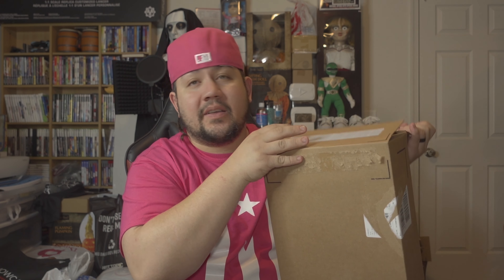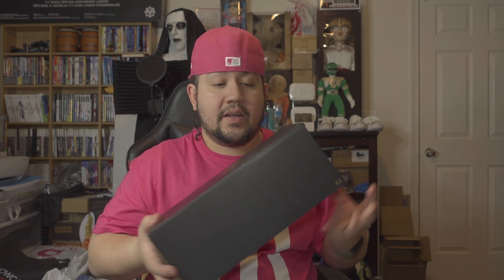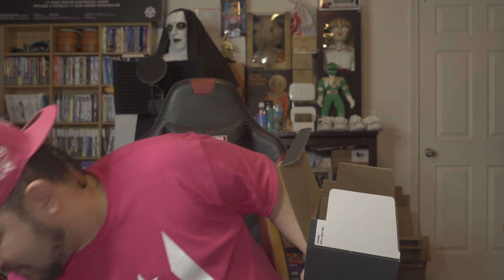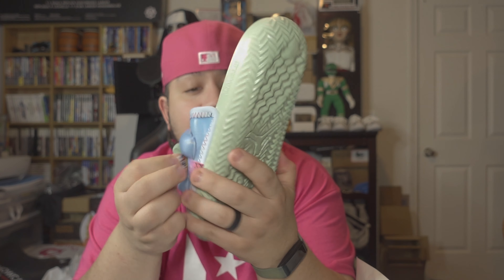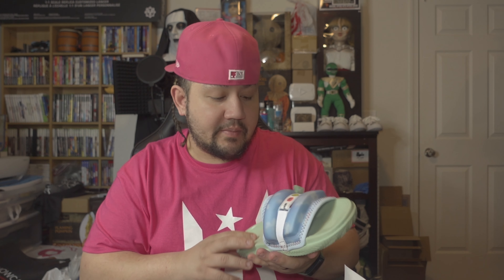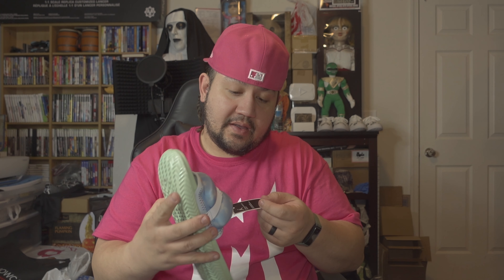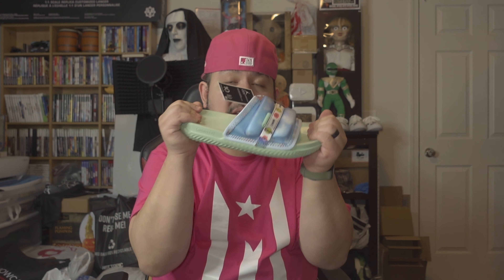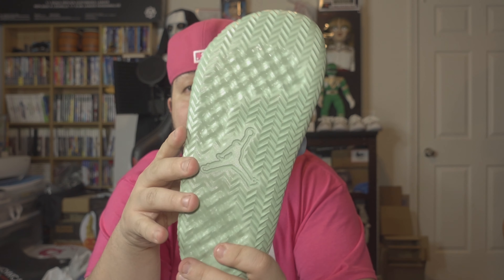J Balvin x Jordan Super Play Slides unboxing and Review